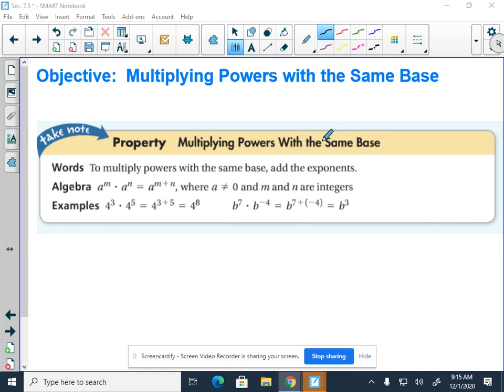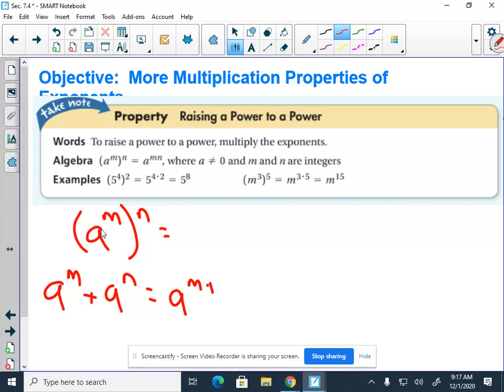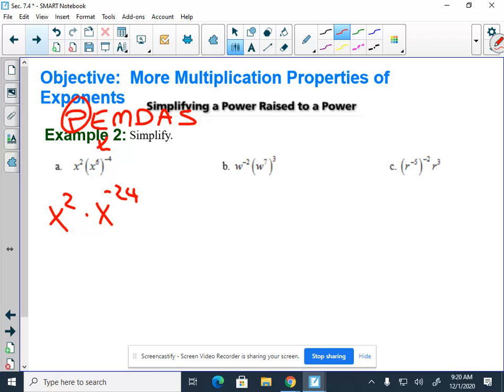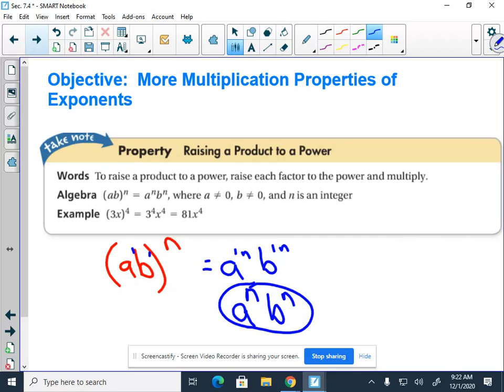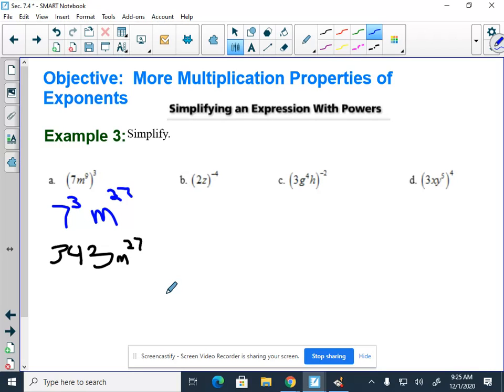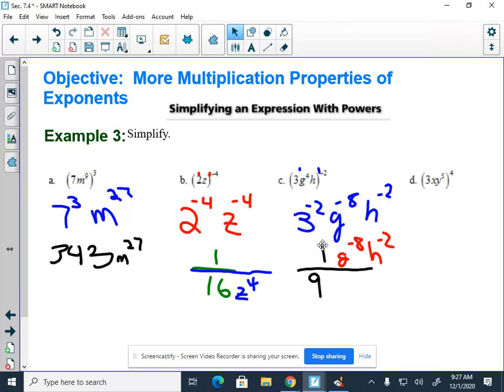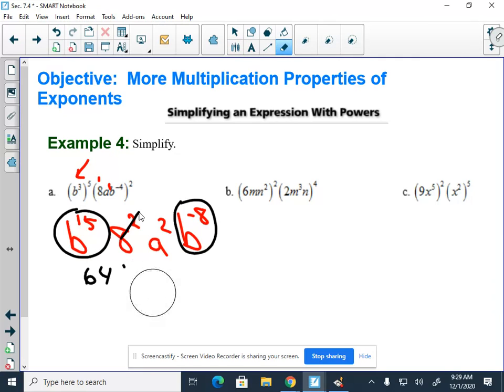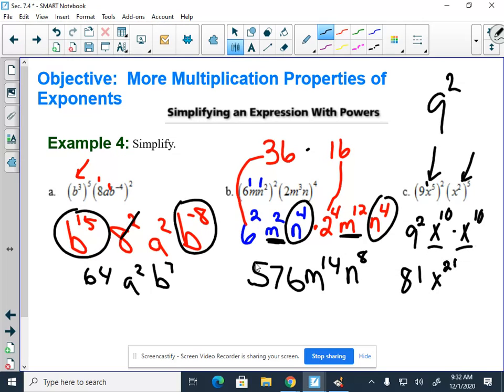7.4 Raising a power to a power